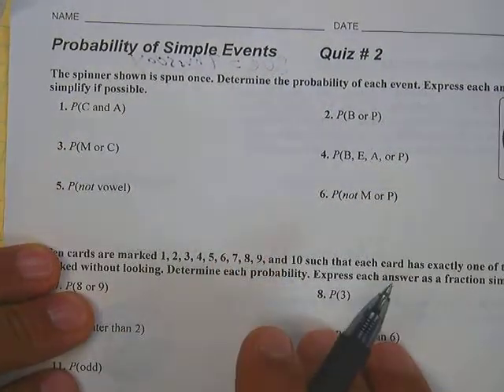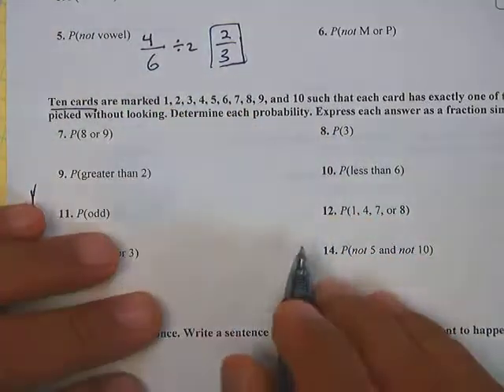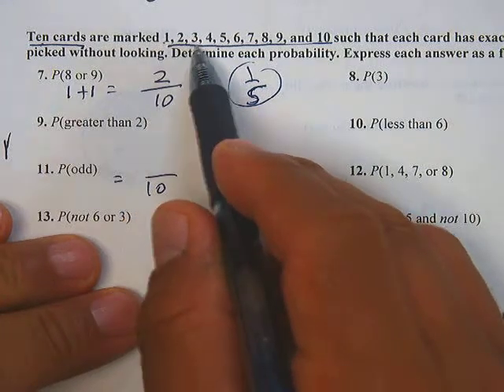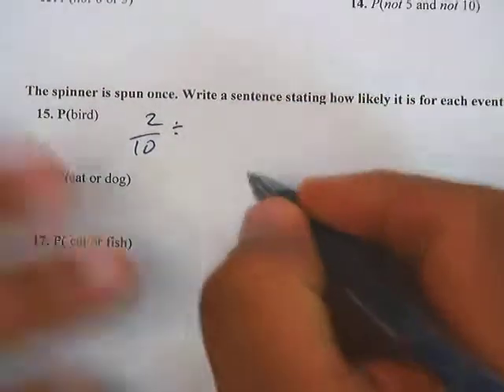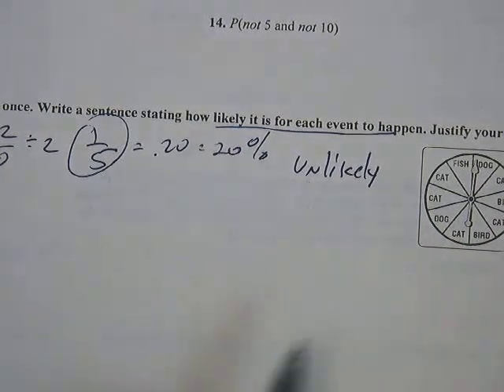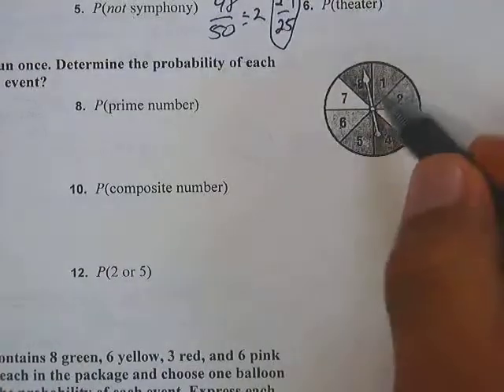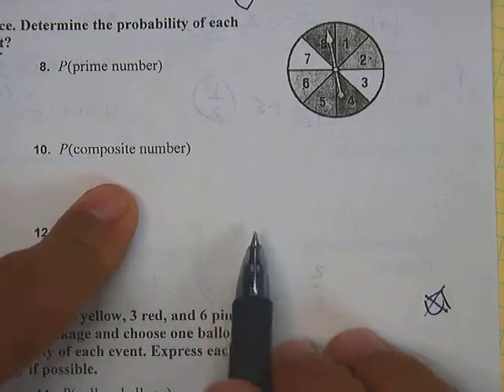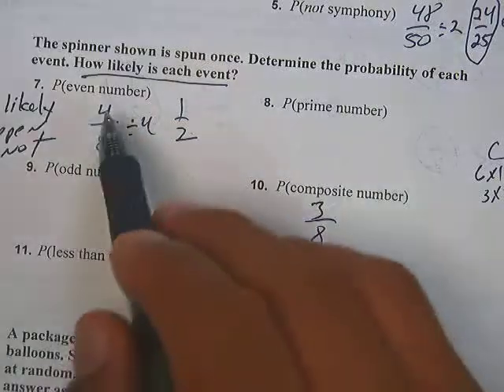Probability of simple events quiz B